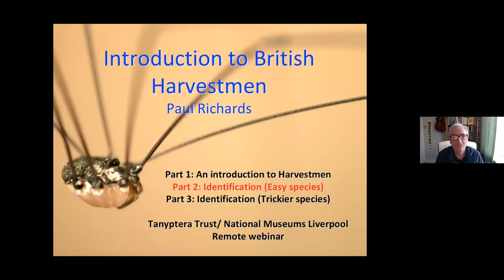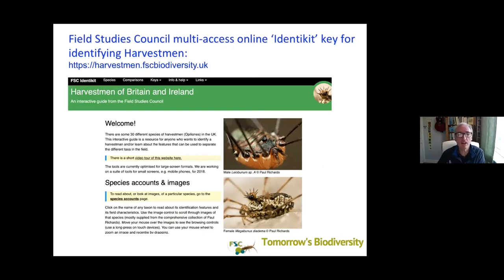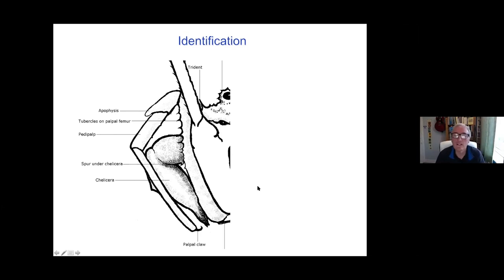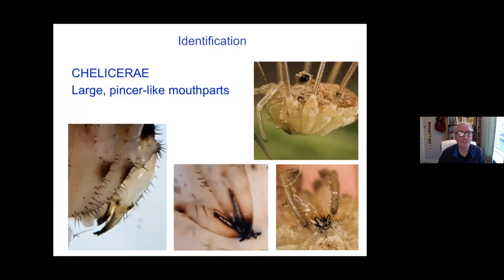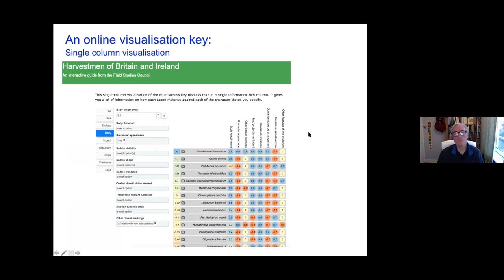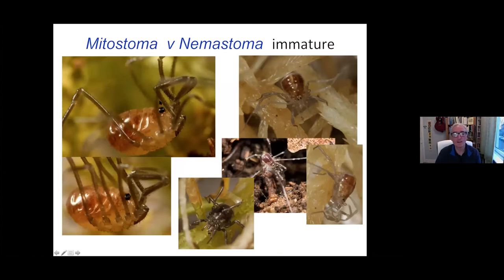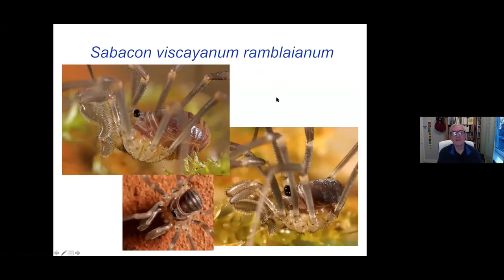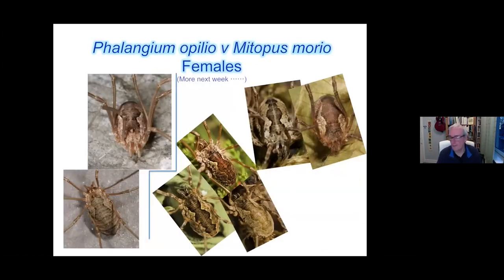UK Harvestmen (Part 2)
Paul Richards tells us how to identify Harvestmen in the UK focusing on the easier to identify species. Includes a question and answer session hosted by Gary Hedges (Tanyptera Regional Entomologist).